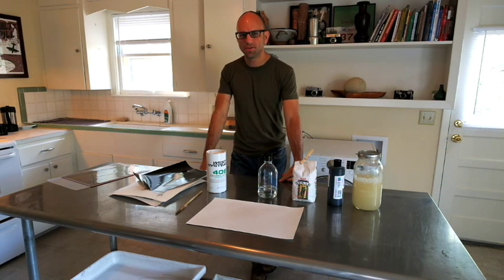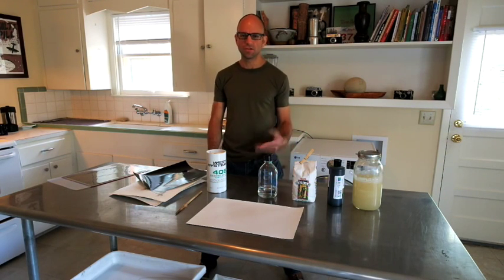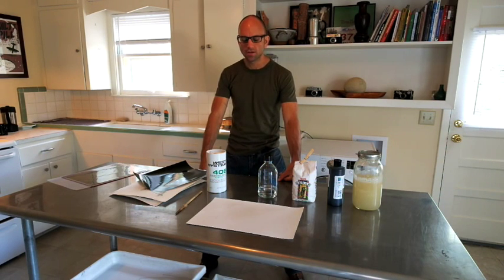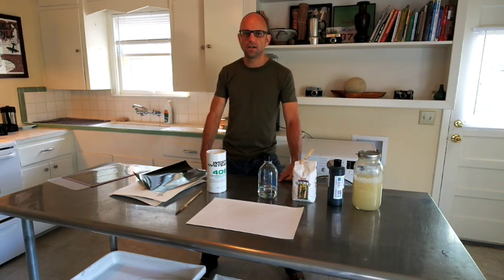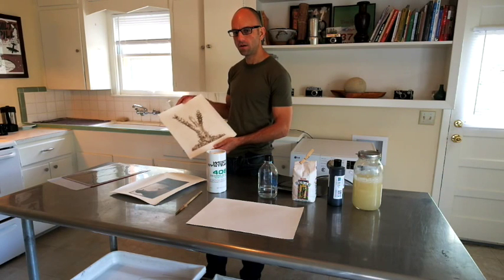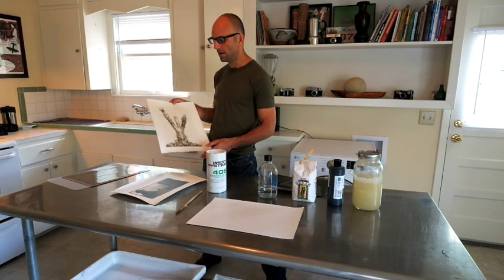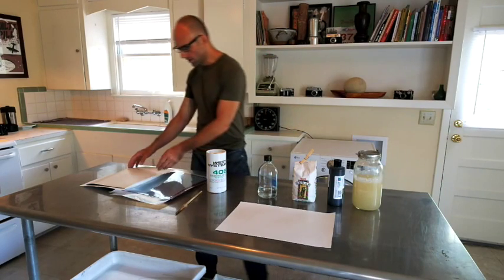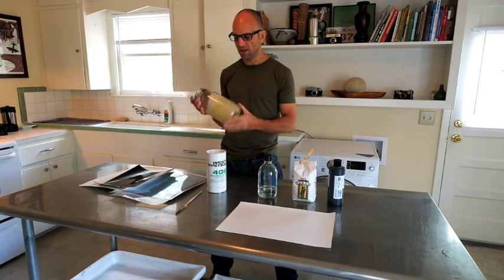Carbon Printing Part One - Overview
One of a series of short videos in which John Lockhart demonstrates making carbon transfer prints. For more information on John's work and carbon printing